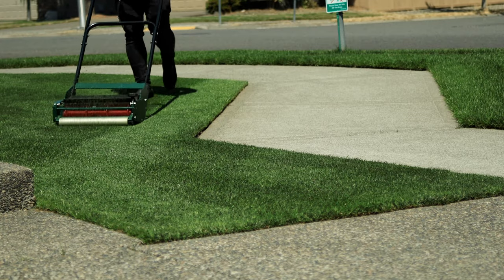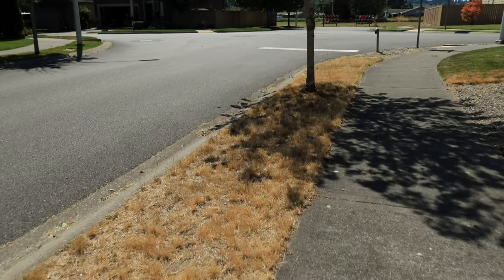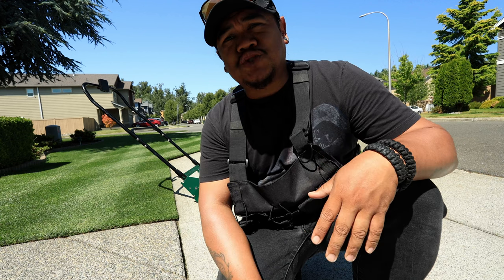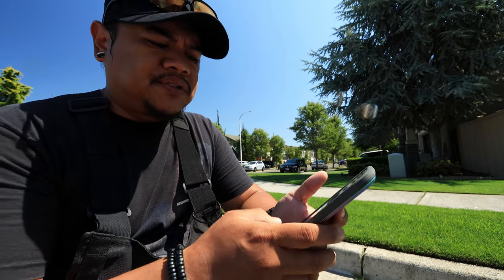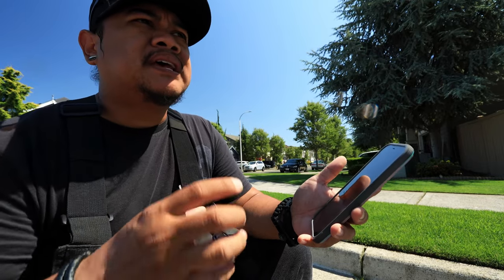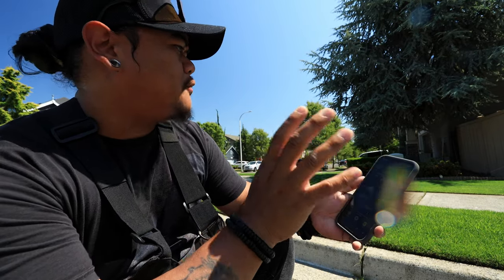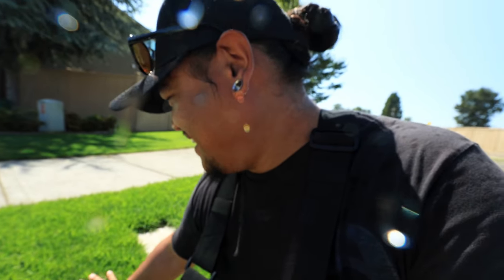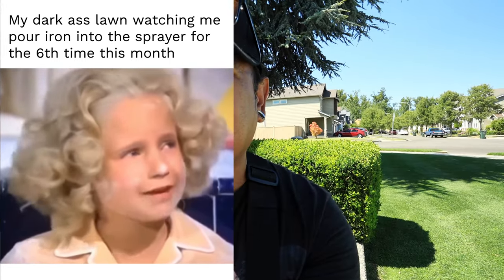What is Lawn Syringing? The Secret to green grass all summer long! Lawn care hacks!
If you’re not syringing your lawn it’s going to turn brown! Keep it Green!

B-Hyve Water Timer you can control from your phone anywhere!

Orbit Gear Drive Sprinkler Head

My name is YardBrah and this is my lawn care journey! Once you get to doing this to your lawn send me pictures and videos of your before and afters so I can feature you on my channel!